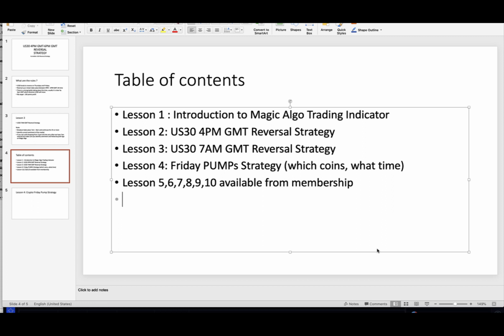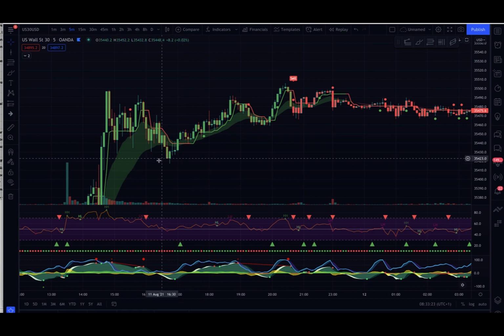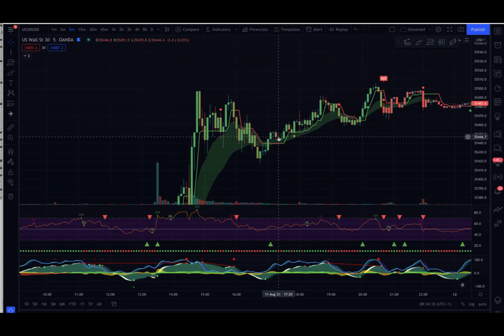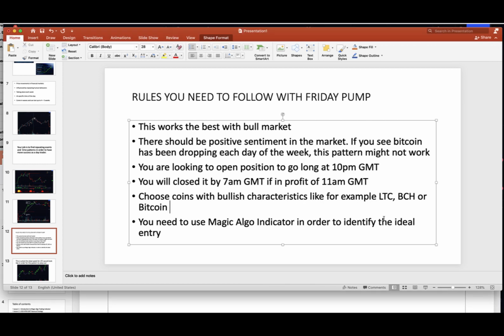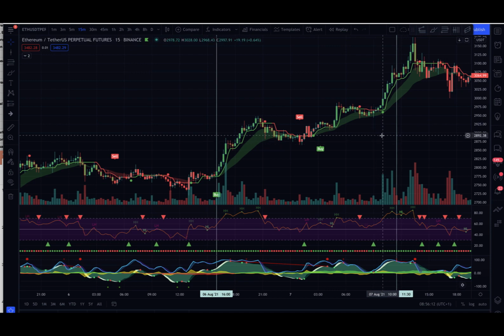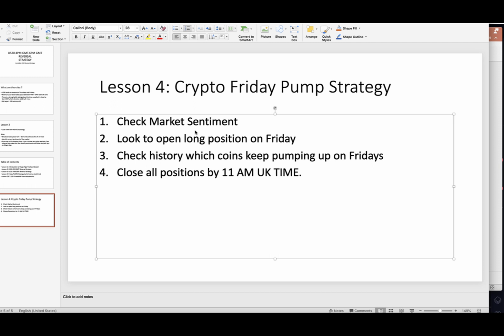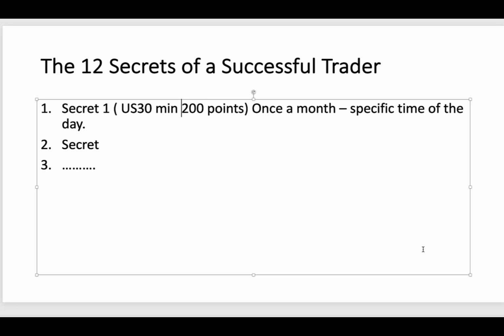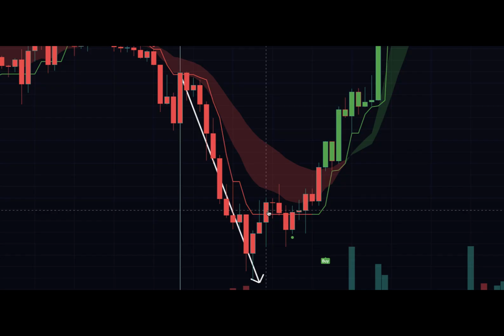Lesson 4: US30 and CRYPTO Friday Pumps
FRIDAY PUMPS IN CRYPTO